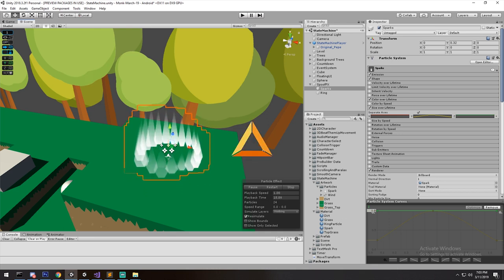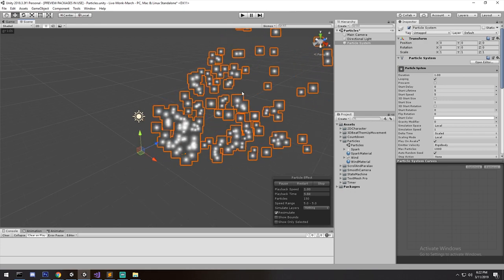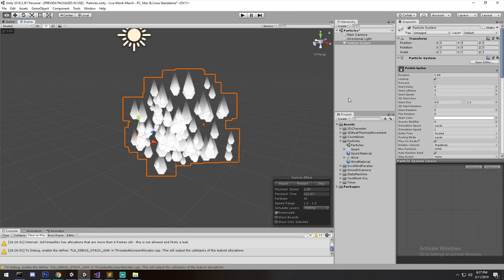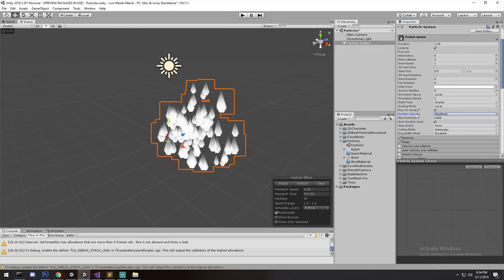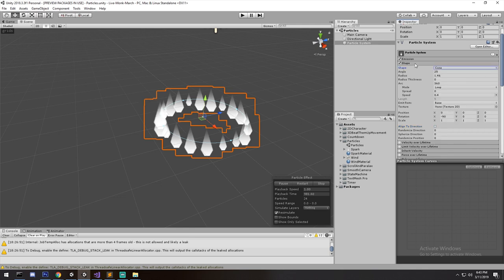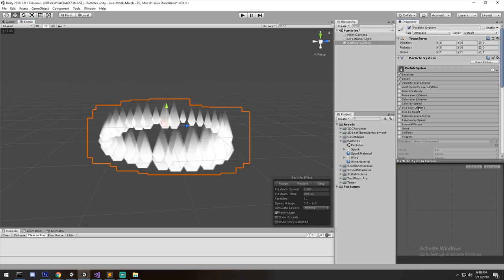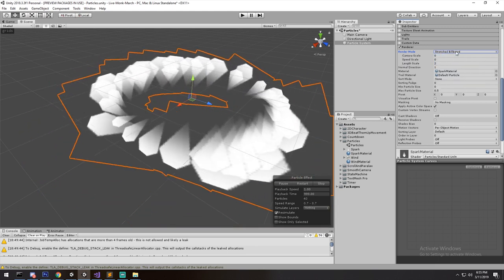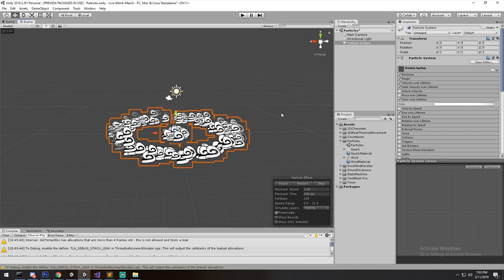Unity Particles ( ͡° ͜ʖ ͡°) [Tutorial][C#] - Unity tutorial 2019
We look at the particles system, go through most of the configurations and create stuff, hurrah.